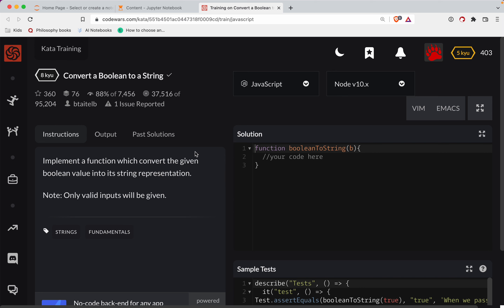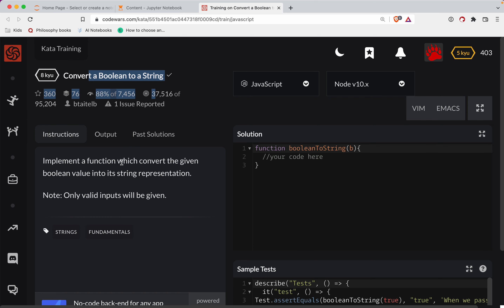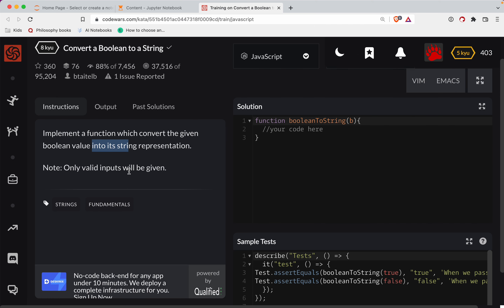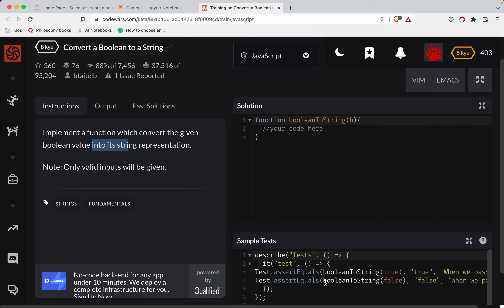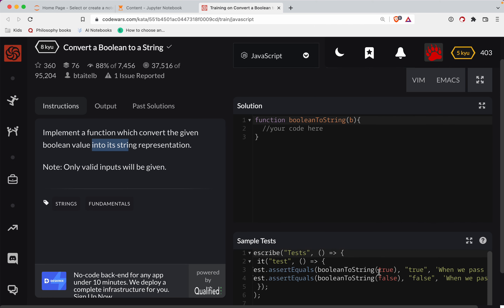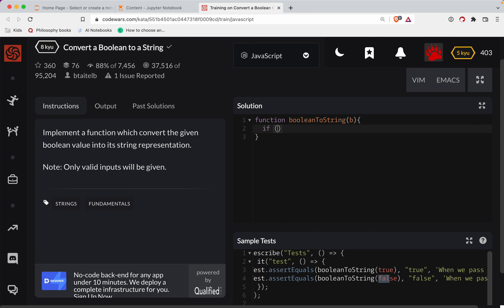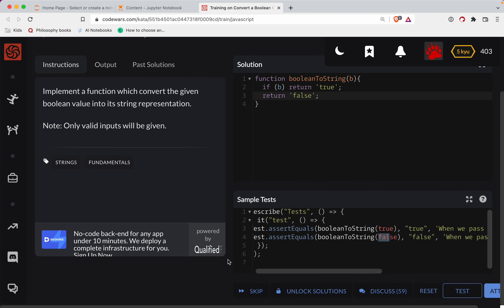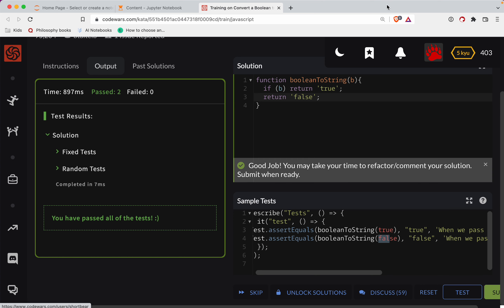Codewars - Javascript - Convert a Boolean to a String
Code along with me as we solve 'Convert a Boolean to a String', a Level 8 kyu javascript codewars challenge. Here's a link to the challenge